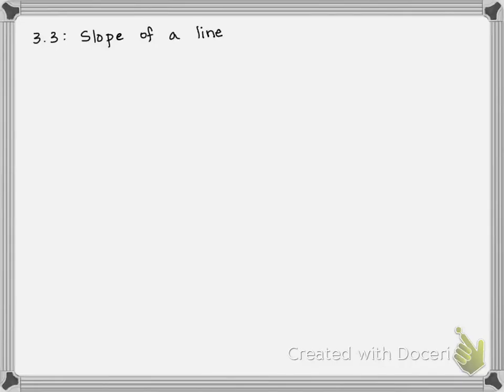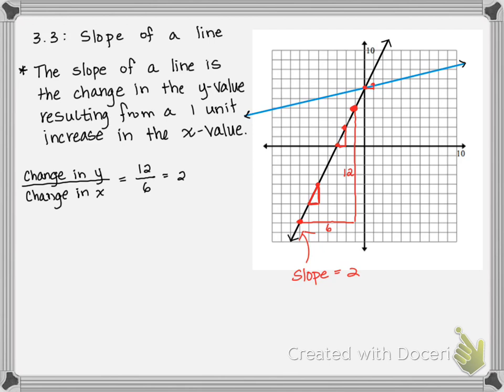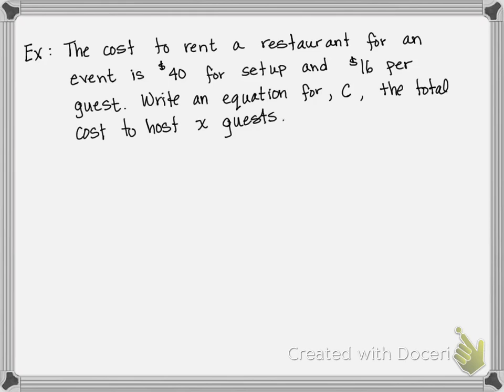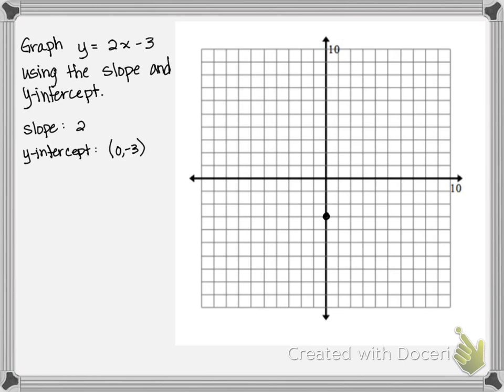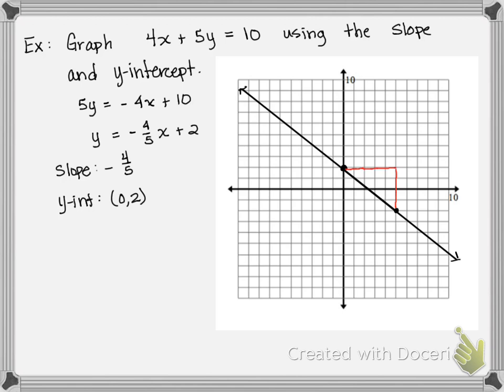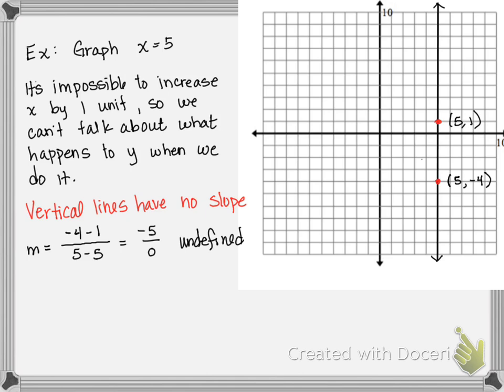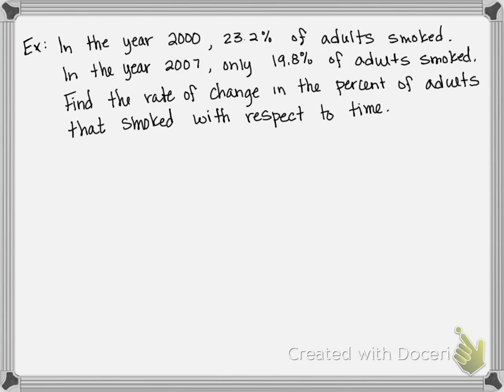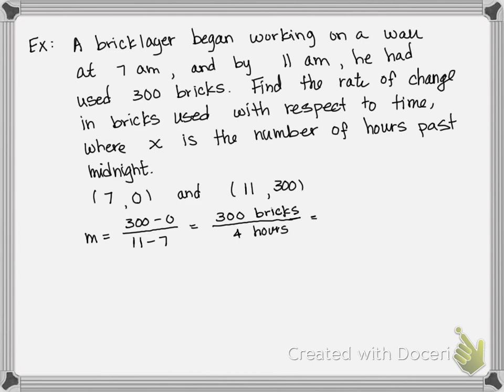3.3, 3.5 M096 Sum19